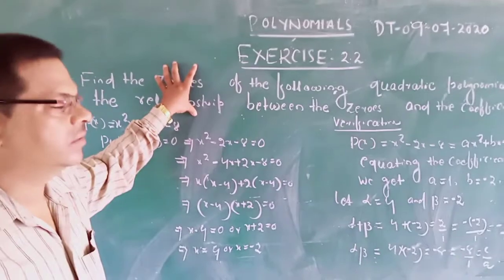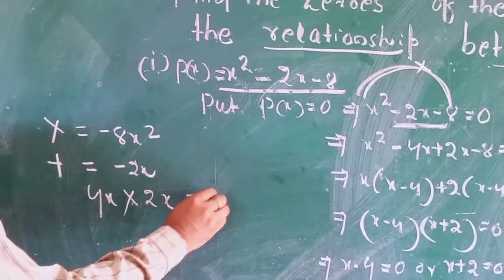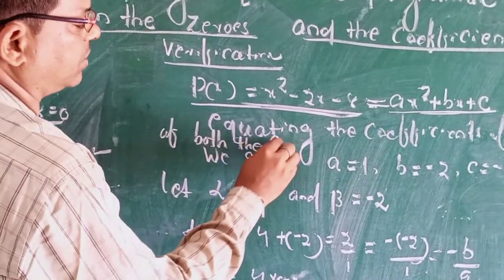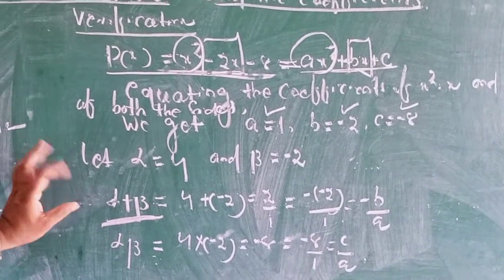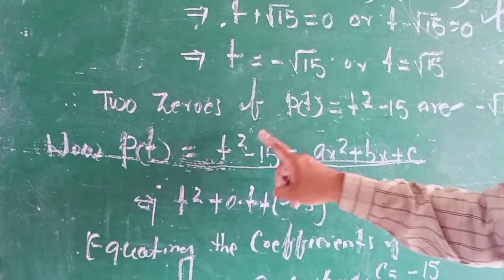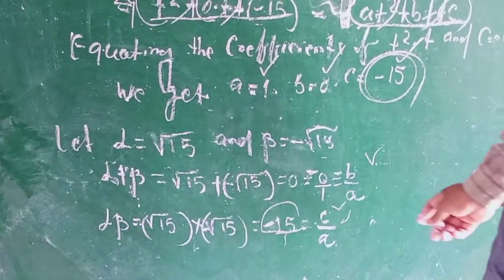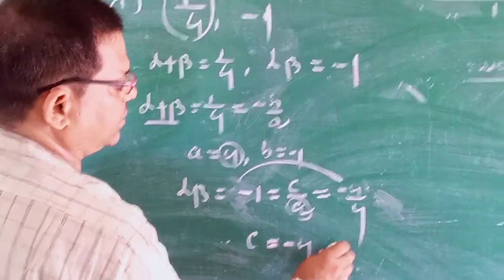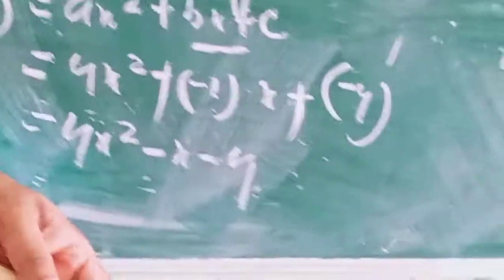Polynomials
Exercise-2.2 (NCERT)